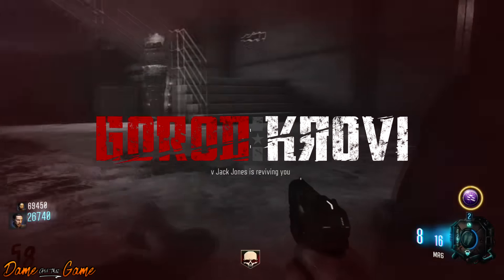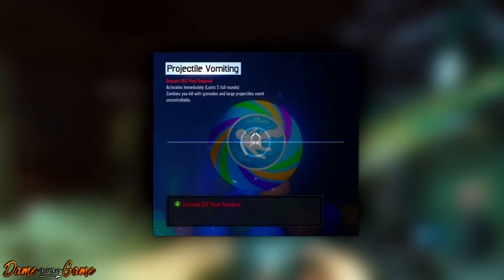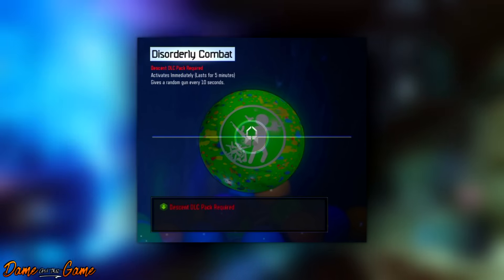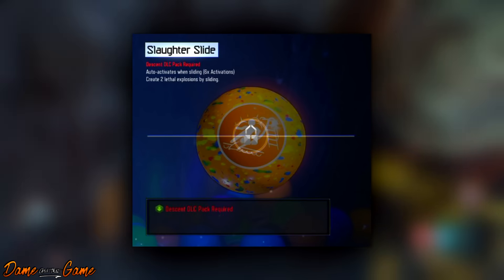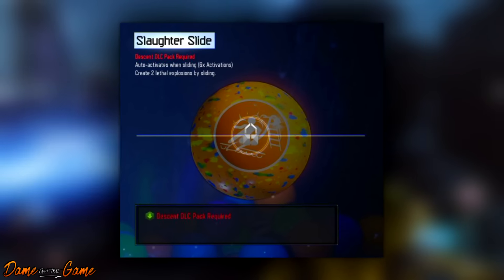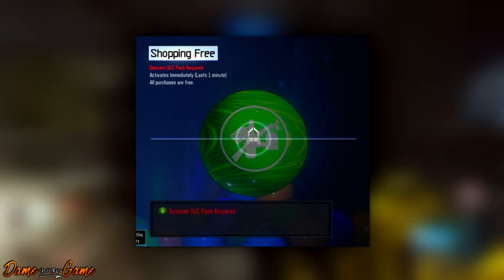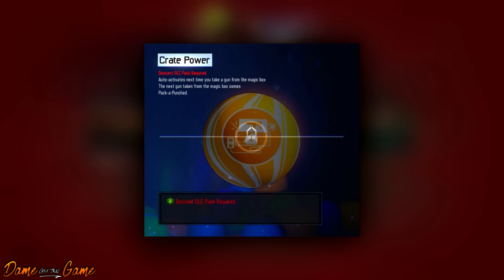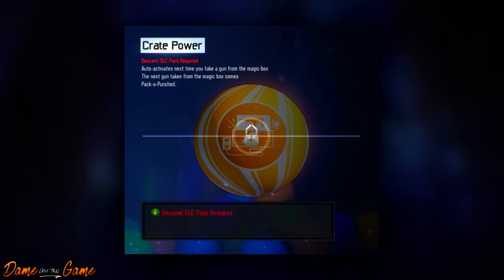GOROD KROVI "UPGRADE MONKEY BOMB & NEW GOBBLGUMS" (New Gumball Info Black Ops 3 Zombies)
5 brand new gobblgums have arrived via the brand new Descent DLC for the new Zombie Map Gorod Krovi, as well as 5 new Gobblgums you are bow able to upgrade the Monkey Bombs
by using one of the the gobblgums, when you upgrade the monkey bomb in black ops 3 zombies it will have a dupstep like music playing and glowing red, still explodes as normal
tho i expect it is a lot stronger that the standard monkey bombs If you enjoyed my video "GOROD KROVI "UPGRADED MONKEY BOMB & NEW GOBBLGUMS" (New GobbleGum Info Black Ops Zombies)"  Please Share, leave a LIKE rating and SUBSCRIBE XD

"CHECK OUT SOME OF THESE AWESOME VIDEOS"
►MLG ZOMBIES - Pro Edition -
►Everything You Need To Know About All 13 Perk 'a' Cola's + Widow's Wine
►DER EISENDRACHE: SECRET GUN!! EASTER EGG
►RAY GUN MARK 3 Easter Egg Black Ops 3
(ZETSUBOU NO SHIMA GUIDES & TUTORIALS)

►Zetsubou No Shima: "UPGRADE SHIELD GUIDE" ALL TRIAL CHALLENGES
►Zetsubou No Shima: BULB VINE "EASTER EGG" New Musical Easter Egg Step?
►Zetsubou No Shima: "EASTER EGG SONG" Hidden Musical Easter Egg Guide
►Zetsubou No Shima: GAS MASK TUTORIAL "GAS MASK PARTS & LOCATIONS GUIDE"
►Zetsubou No Shima: SHIELD PART LOCATIONS "BUILDABLE SHIELD GUIDE"
►FULL "SKULL OF NAN SAPWE" GUIDE (Zetsubou No Shima)
"COME WATCH ONE OF MY LIVE STREAMS XD"

CREDIT:-

"Remember guys take no notice of negative people, we are all here to enjoy this community together!" ✌
Rise above the haters m8 there to bate to relate remember you're great at "least" a 8 outta 8 ❤